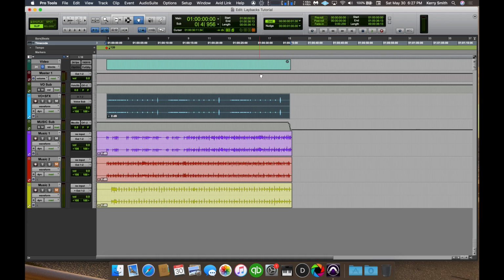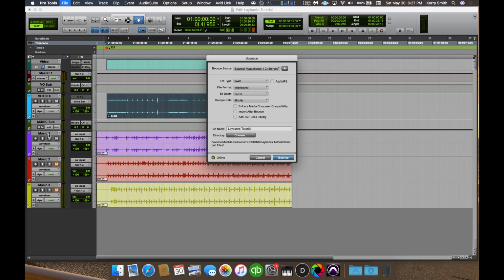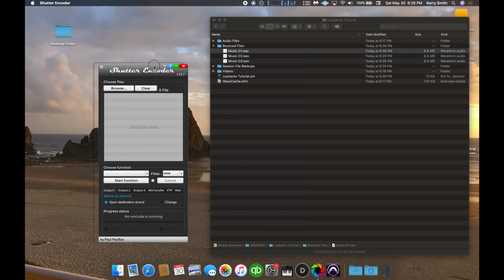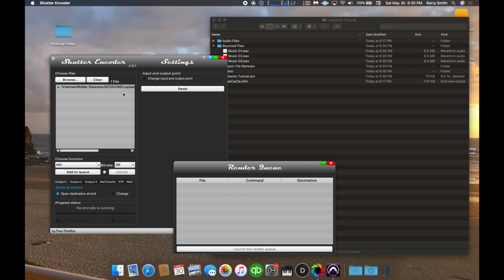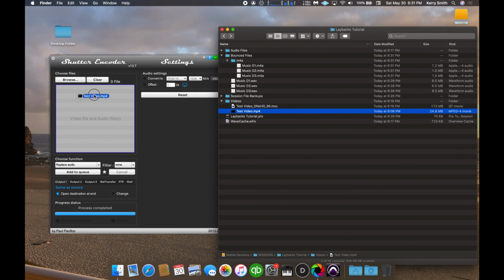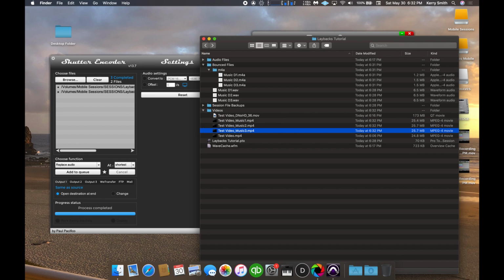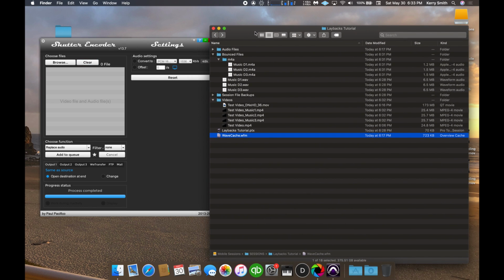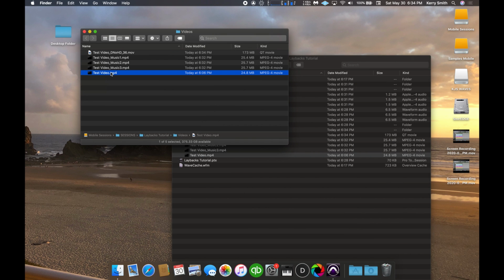Don't use your DAW to join Audio to Video!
How and Why to send clients back the same videos they sent you, but with your audio.